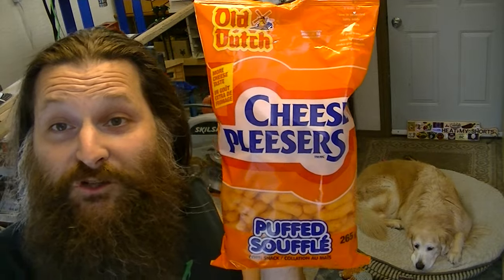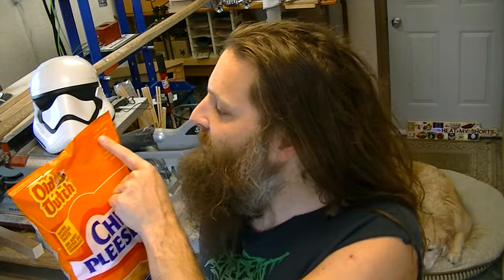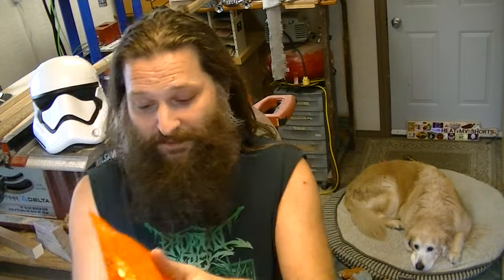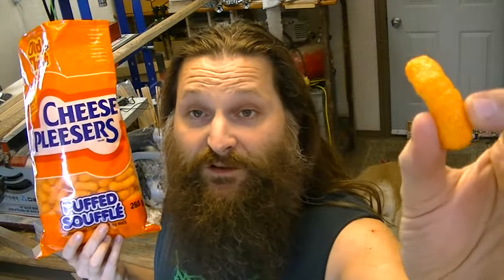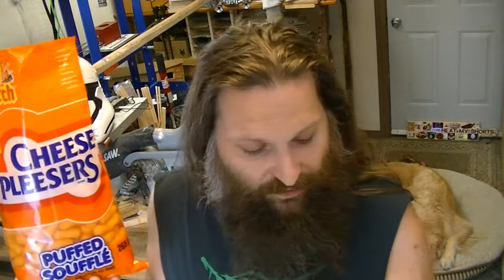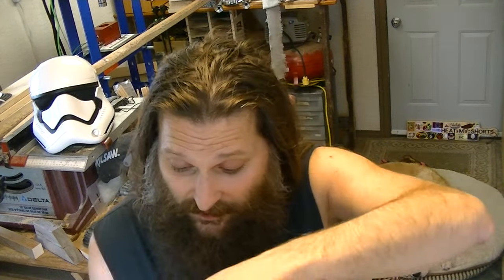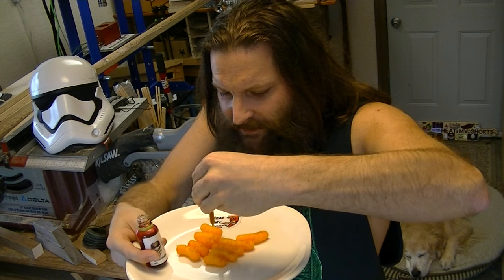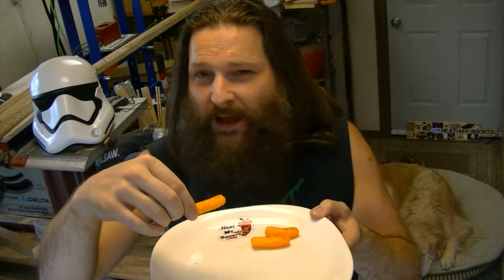Old Dutch "Cheese Pleesers" puffed corn snack with Late For Scoville pepper tincture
Hey; everyone! Welcome to Heat My Shorts!